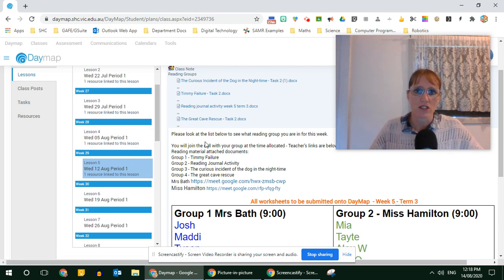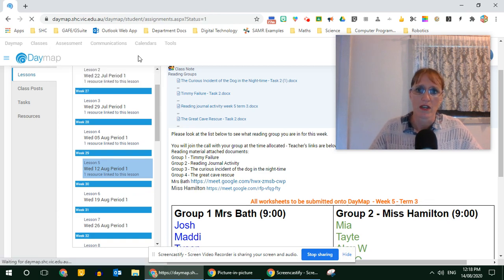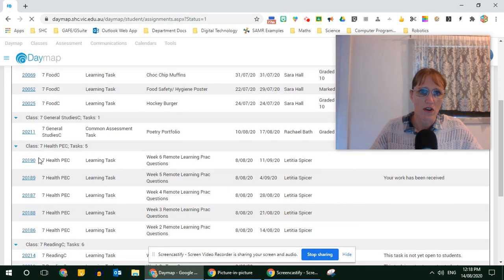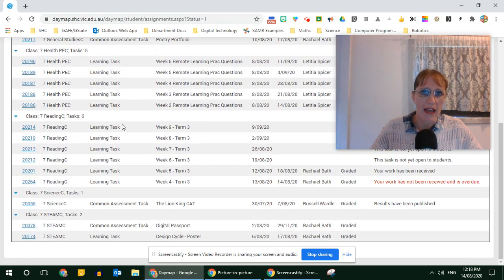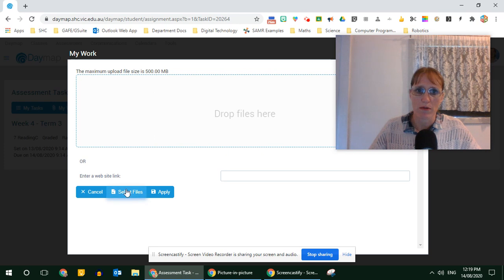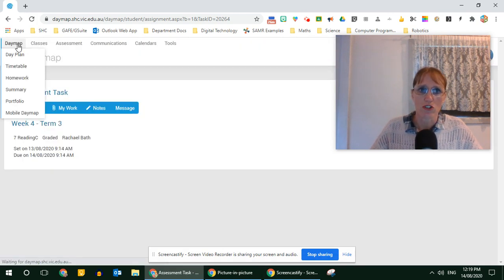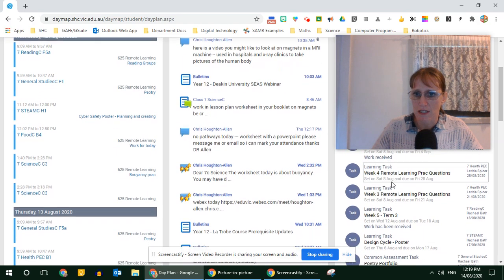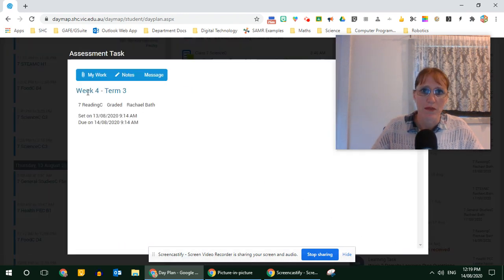Reading Lessons Expectaitons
This information is for all year 7 & 8 students and the explains the expectations of Reading lessons for remote learning 2.0. IT includes information about groupings, reading tasks and submitting tasks on DayMap for review.